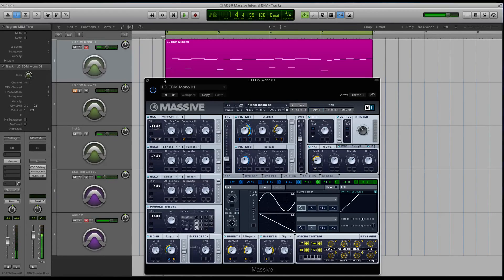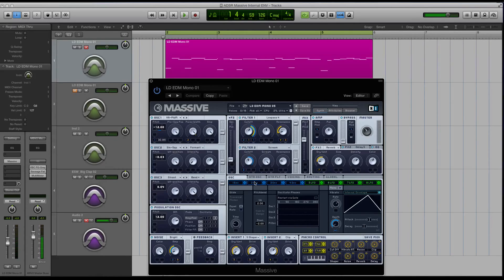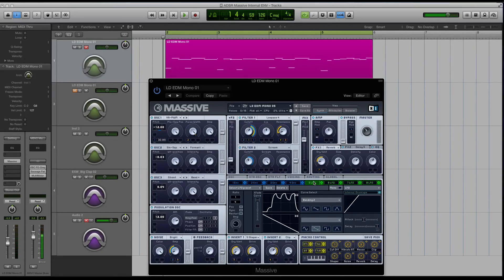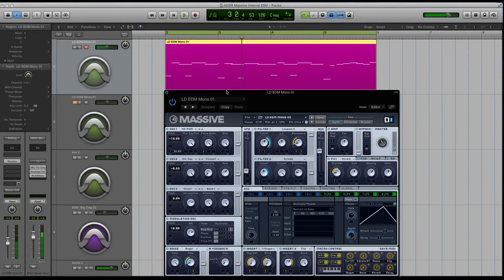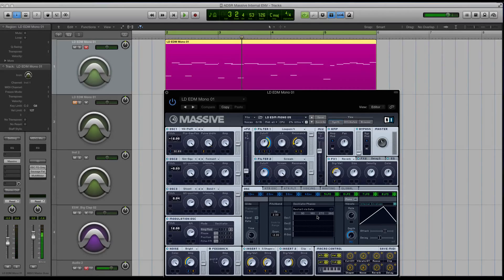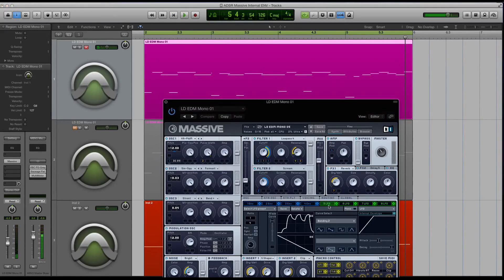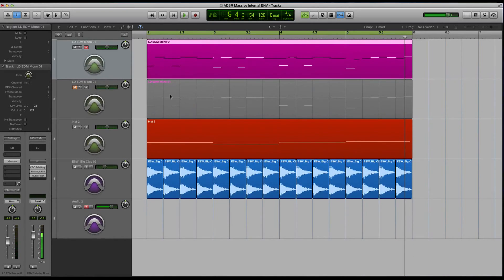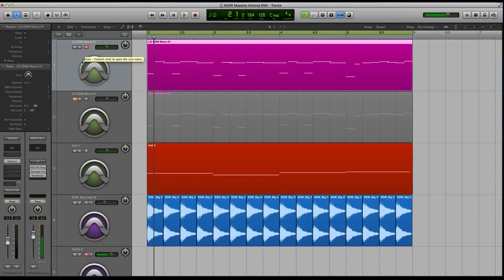NI Massive Tutorial - Using Massive's Internal Envelopes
Have you ever wondered what those internal envelopes in Massive are for? Well you're not alone.

They are only are visible on a few tabs in Massive. You can see the internal envelopes on the OSC Tab as well as all of the LFO tabs. That's it.

They are essentially very basic envelopes that can control or modulate a select few parameters like vibrato, glide and the LFO's.

Using the internal envelopes in Massive on the vibrato depth for instance, will control when the vibrato becomes audible. This is what the video tutorial centers around. The same idea applies for the LFO's. You can use these to control when an LFO will be audible in a sound. For Dubstep wobbles, this becomes very useful in that you can create very complex wobble sounds. Using the internal envelopes instead of an actual envelope frees up more modulation options.